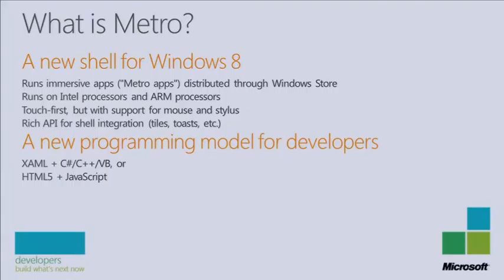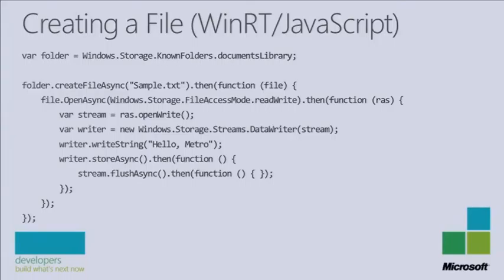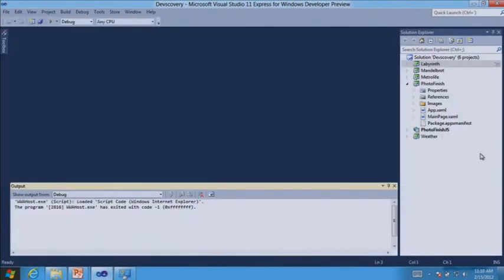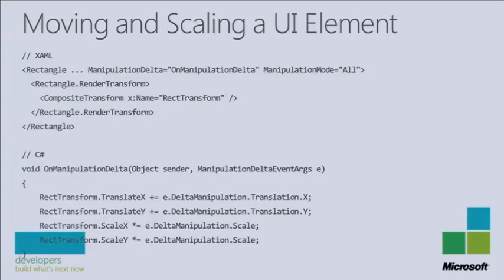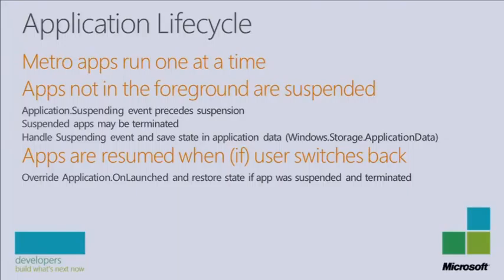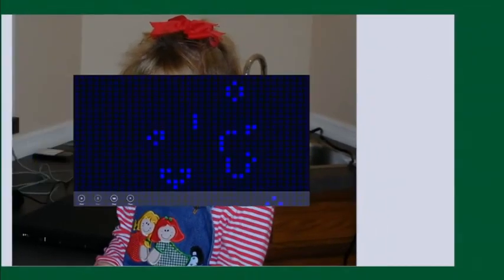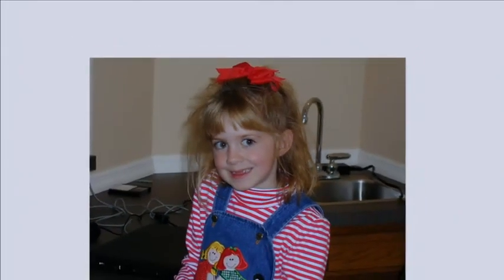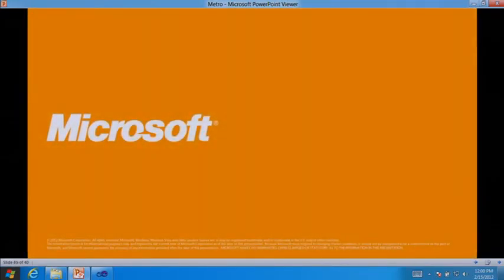TechDays 2012 Belgium Take a Ride on the Metro